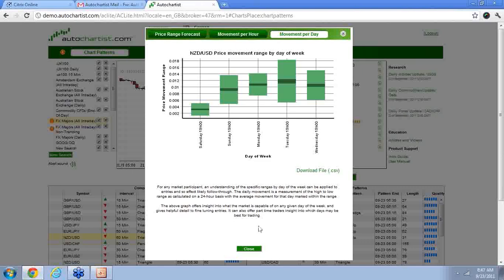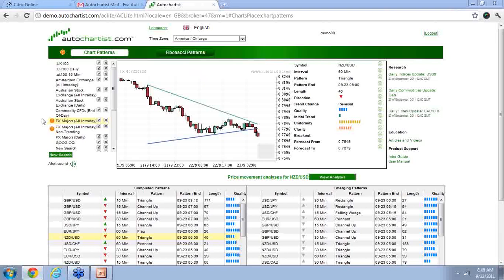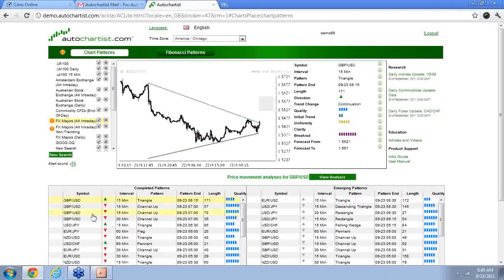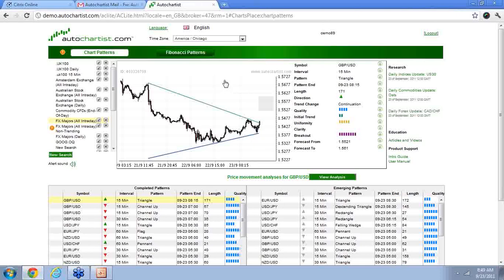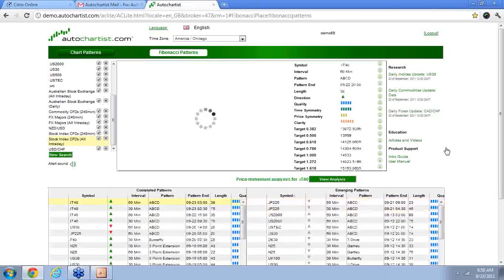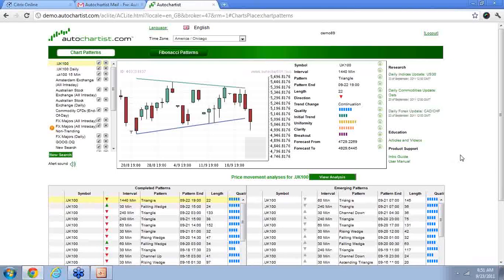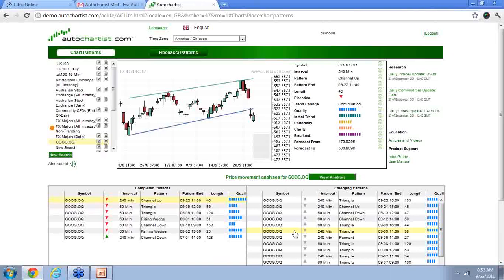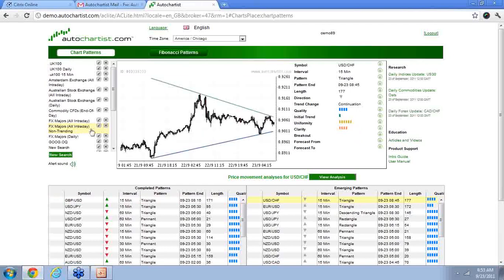Every trader wants to increase their trading success Part 4 Friday, 23 September 2011